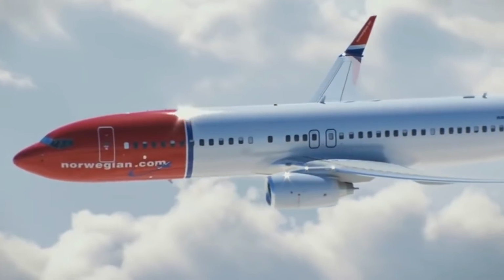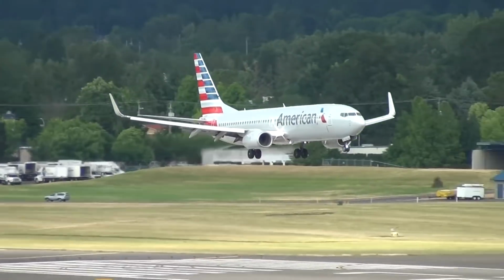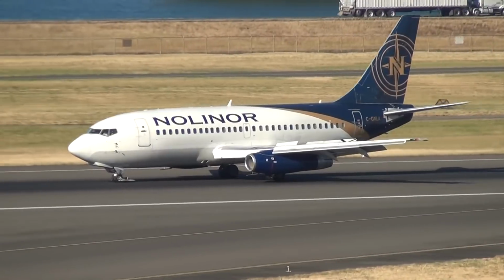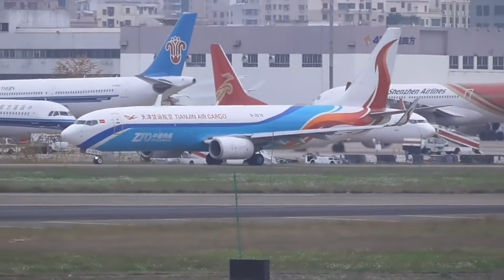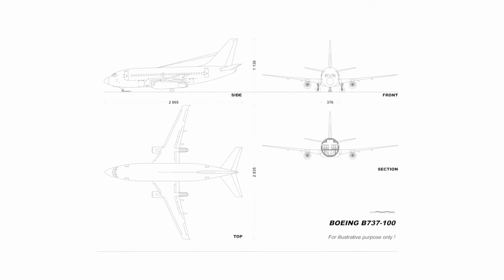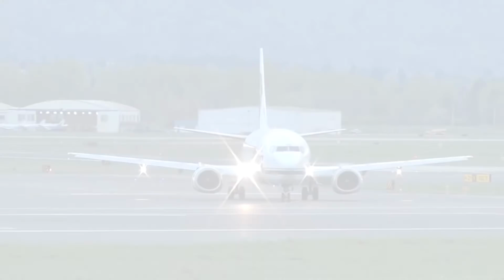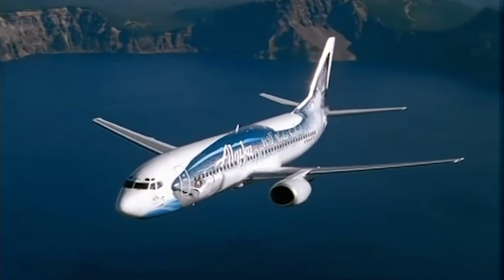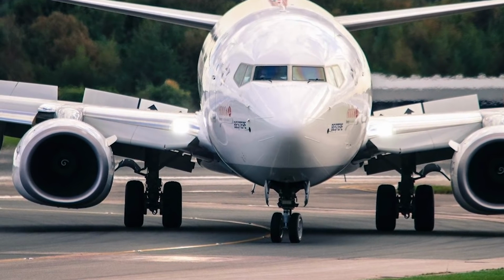Why Are The Bottom Of Boeing 737 Engines Flat?